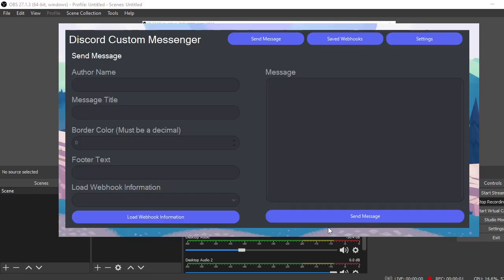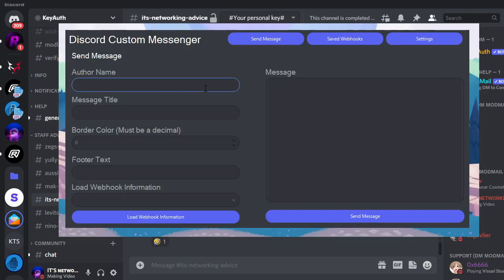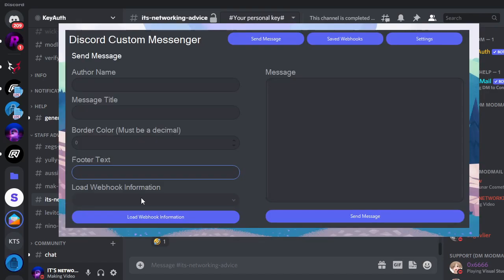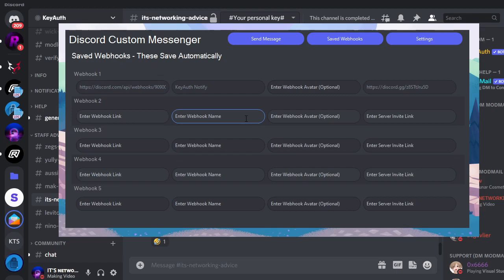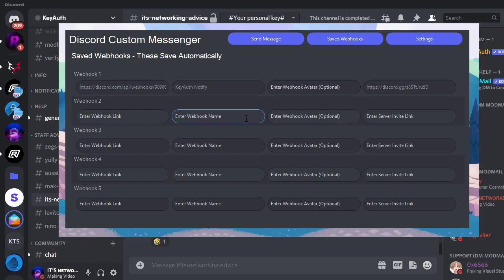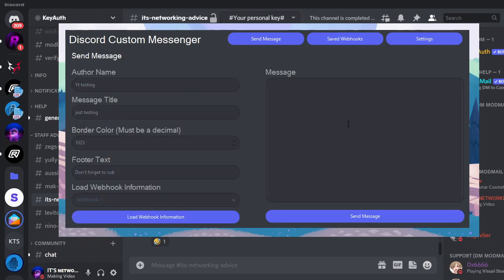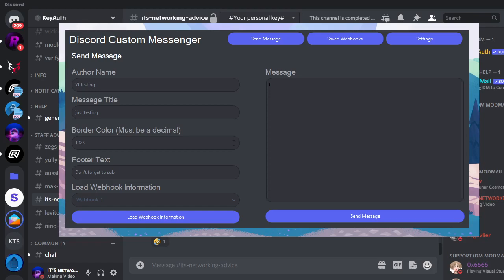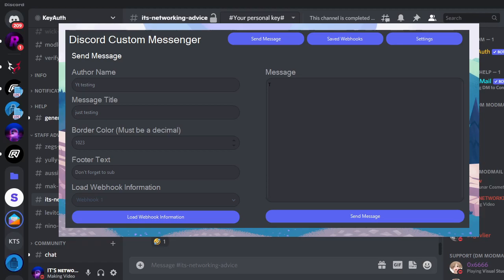Send custom messages in Discord using webhooks!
In this video, I will be show casing a Discord messenger that allows you to send better looking messages using webhooks.

KeyAuth is the best Auth that you will find! With prices ranging from $0.00 - $19.99 and multiple payment options it's easy to purchase and setting it up is even easier. Multiple platforms full of examples and different ways to set it up as well as videos! It is fast, secure, and if you find yourself stuck just contact the Dismail bot and a memeber of KeyAuth staff will be there to assist you with ANY KeyAuth issue!

RestoreCord allows you to transfer from your old server to your brand new one if anything happens to it! With prices ranging from $0.00 - $9.99 and multiple payment methods, you'll have it ready to go in seconds! Easy layout, and every option is explained! If you do run into an issue that's okay! Just contact the Dismail bot and a member of RestoreCord staff will be there to assist you with ANY RestoreCord issue!

+Need help with a project? or want to see a certain tutorial!+